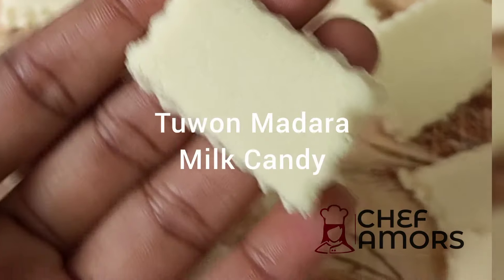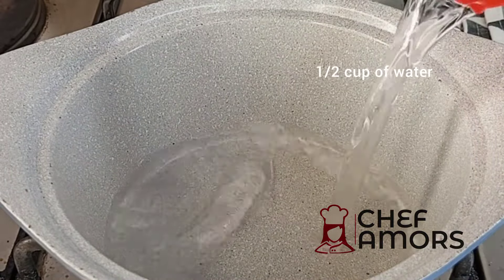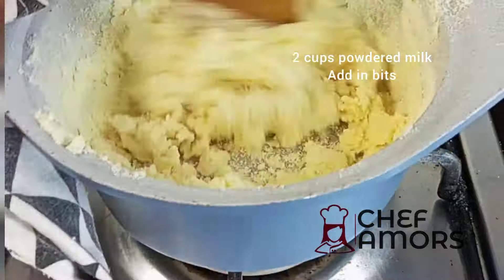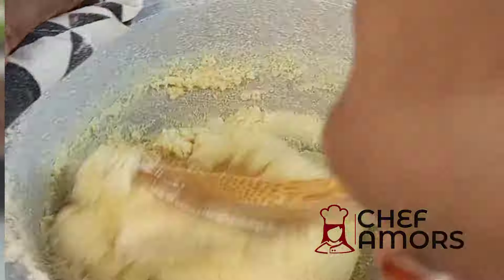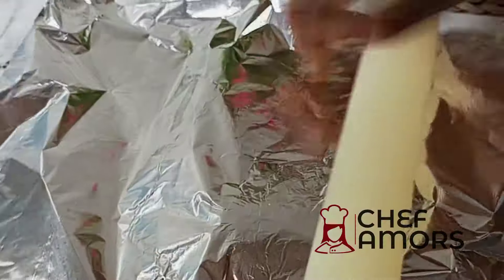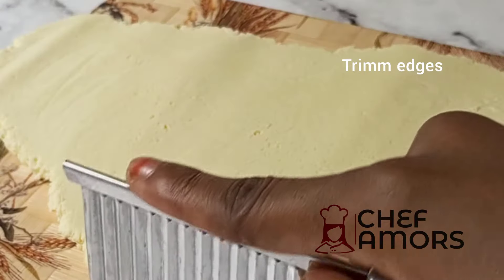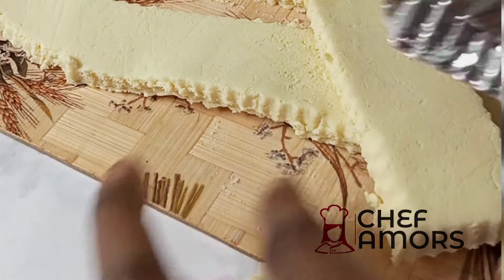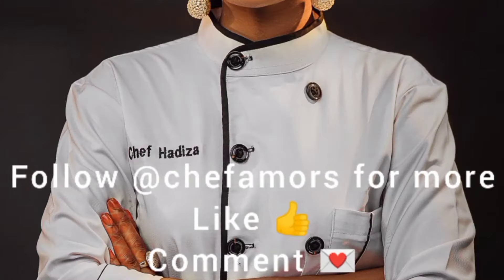MILK CANDY/ TUWON MADARA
2 cups powdered milk
1/2 cup sugar
1/2 cup water